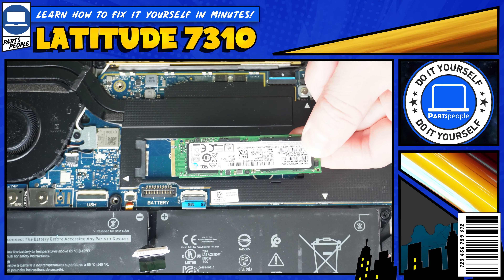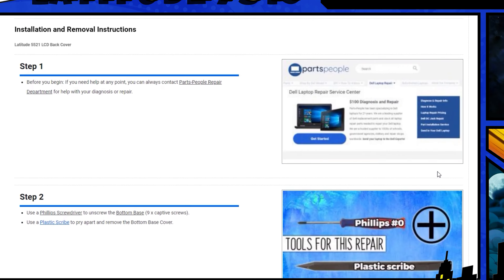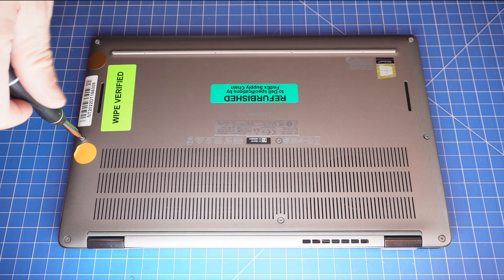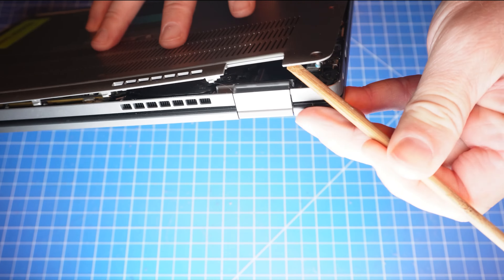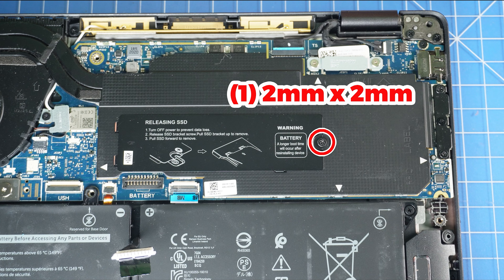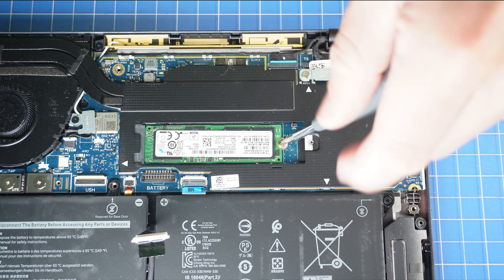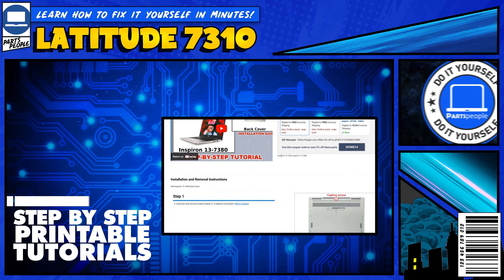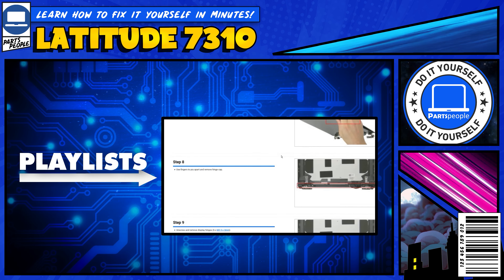How To Replace Your M.2 NVMe SSD | Dell Latitude 7310